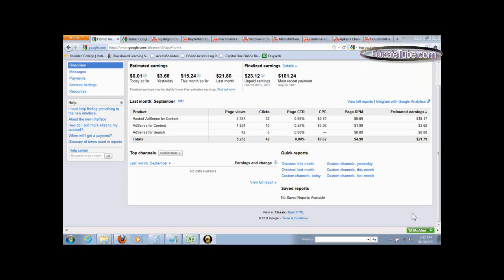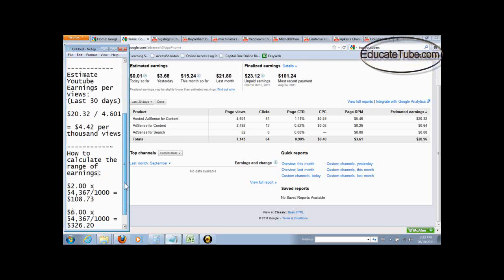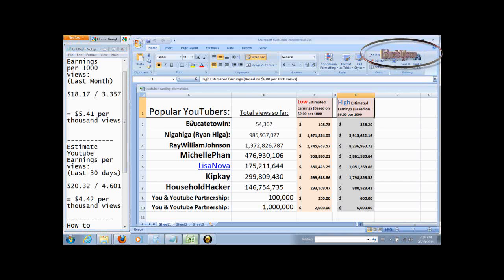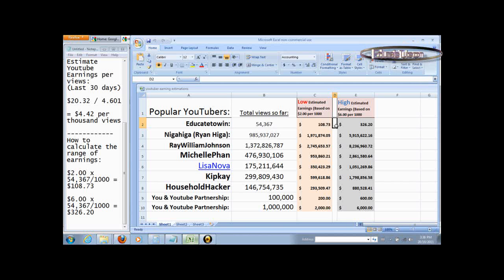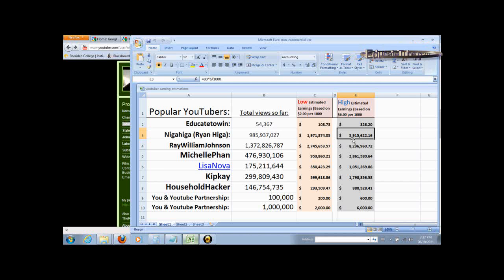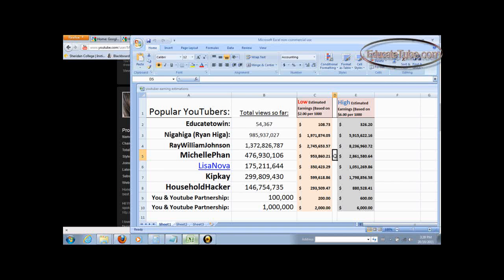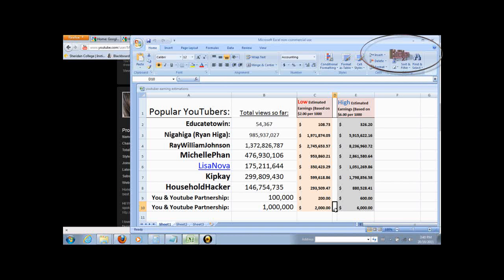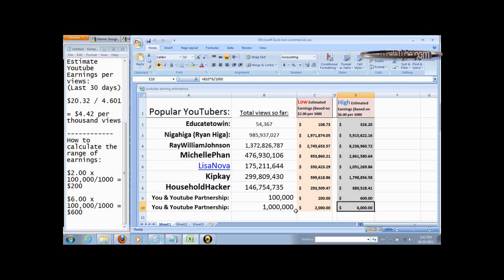How much money do you earn on Youtube or make as a youtube partner. Calculate your adsense revenue.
Do you want to know how much you can earn on Youtube?  I will show you how to accurately estimate a range of potential earnings.  In fact, I will show how I calculate the top Youtubers' earnings.  Top 4 Youtubers earned over 1 million dollars each!  Niga Higa (Ryan Higa) and Ray William Johnson, for example, each earns over $2 million dollars so far according to my calculated estimates.  Michelle Phan and Lisa Nova earns an estimated $800,000 to $1.5 million dollars on YouTube according to my calculations.